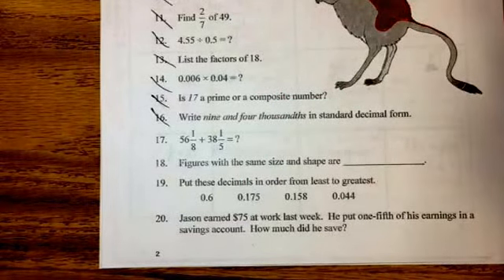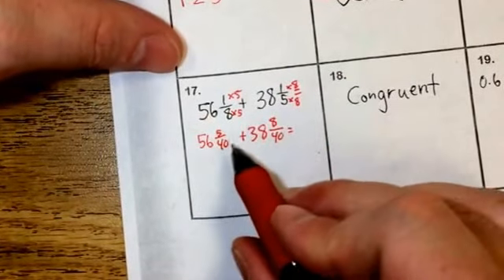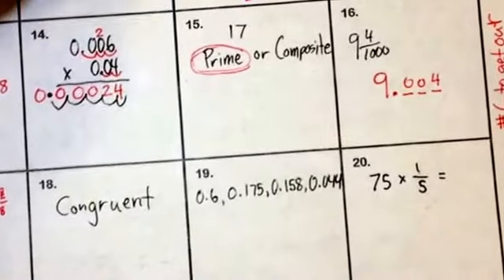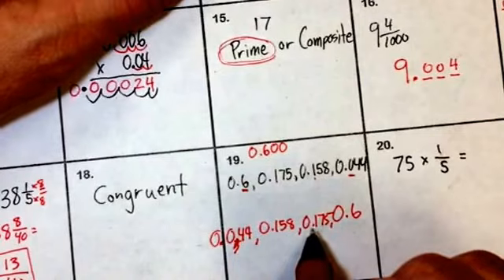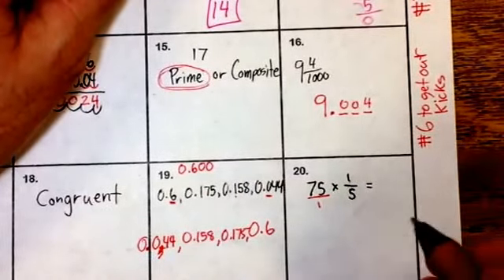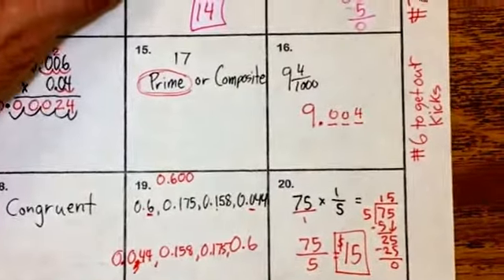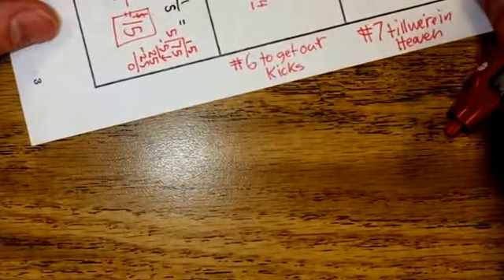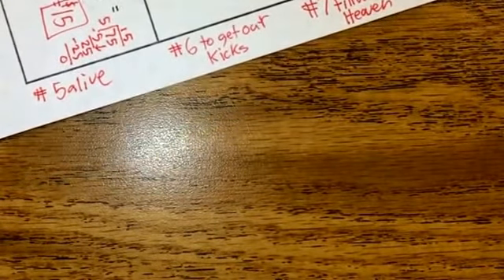Friday 3/11 Bell Ringer and Word Problem Answers